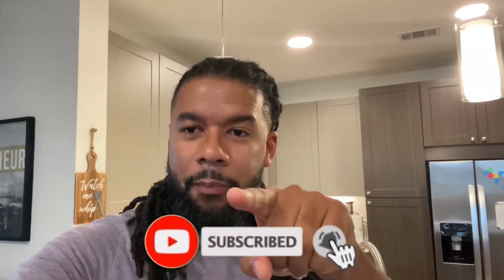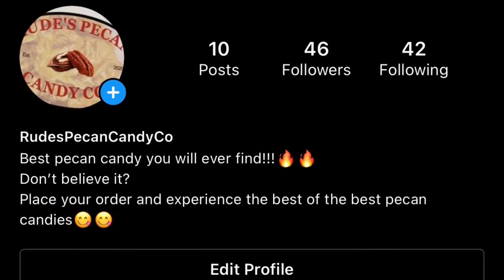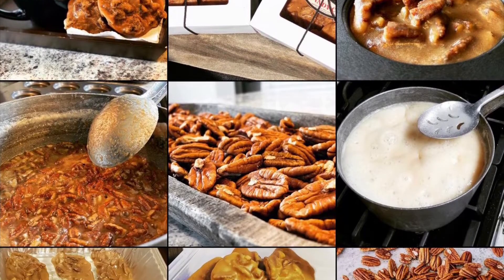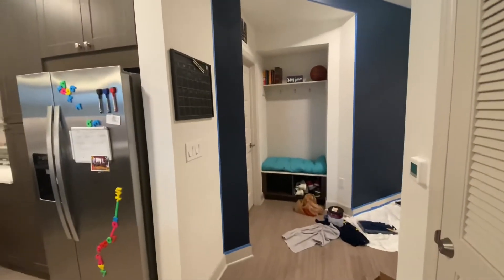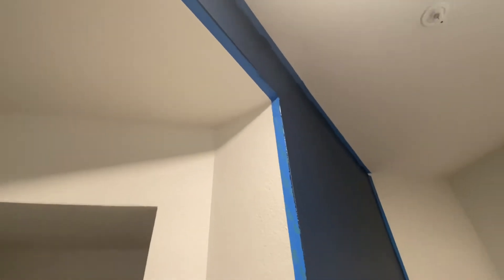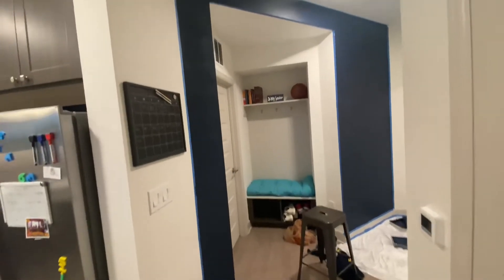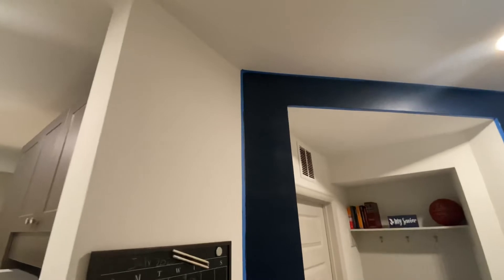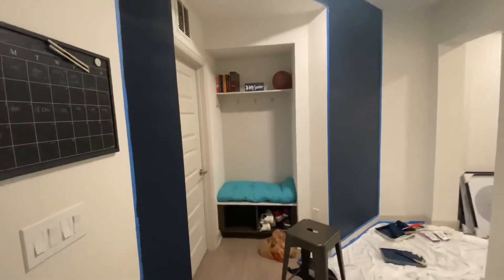DIY Wall Paint Project Pt.2 (FINAL)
***Life of Rude Dude (L.O.R.D)- merchandise website coming soon***!!!
Beanie hats, T-Shirts, and Hoodies will be available.